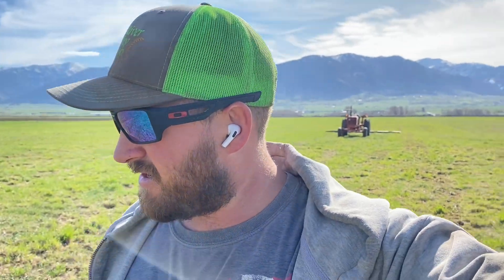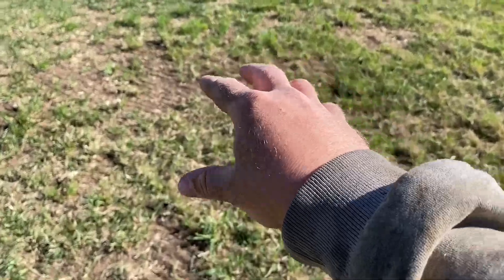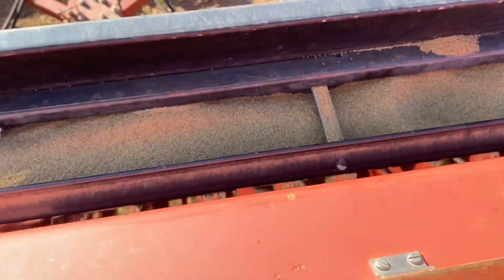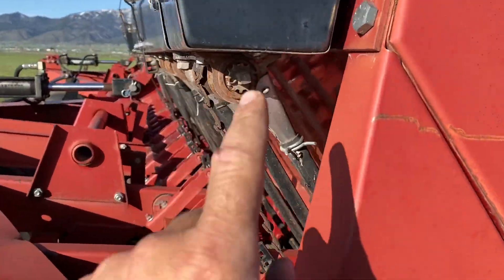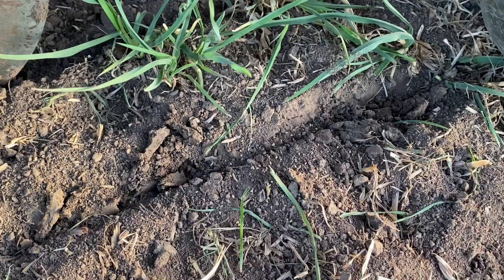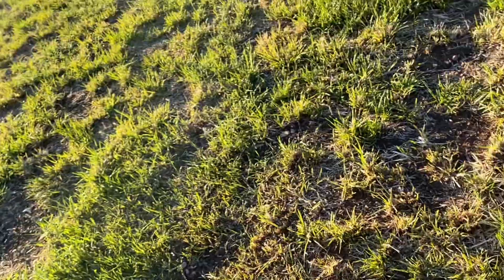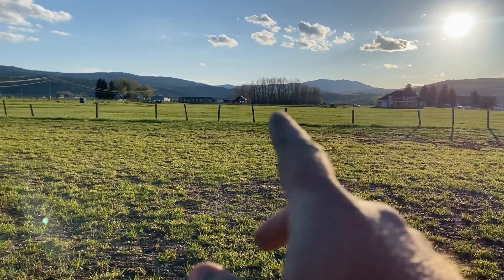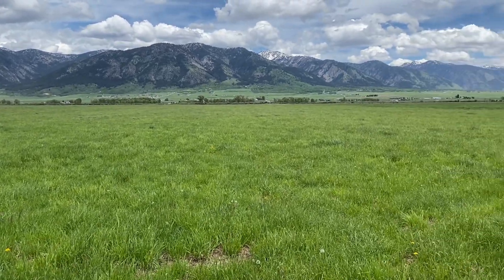Experiment Part 1! Planting Alfalfa into an Already Established Grass Field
In this video we try our hand at No Till Farming. We are trying to plant new alfalfa into an already established field of Timothy and Brome grasses. This is an experiment for us and we hope that it works out in the end.